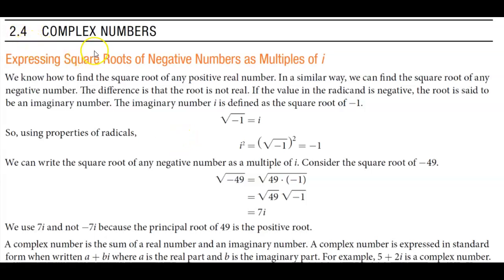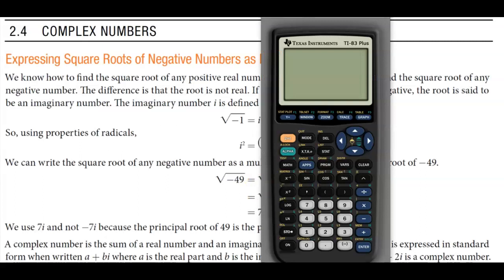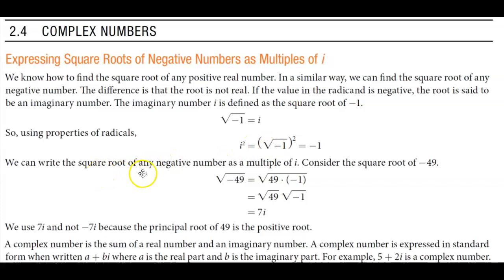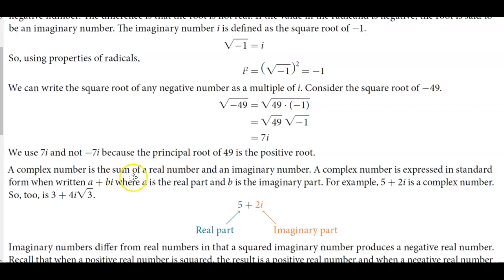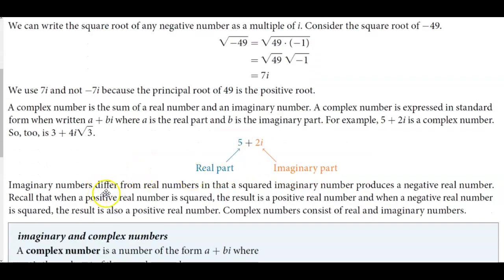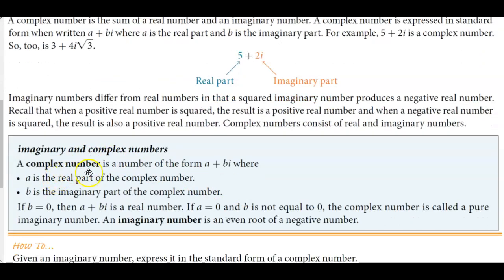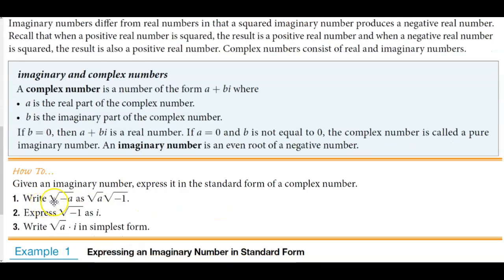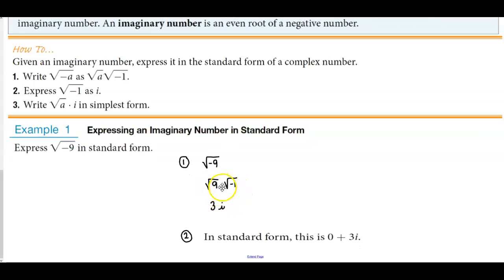Math 10 2.4 Example 1 Expressing an Imaginary Number in Standard Form